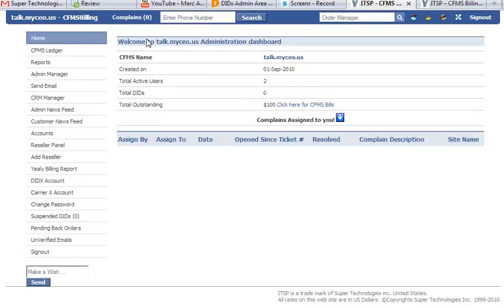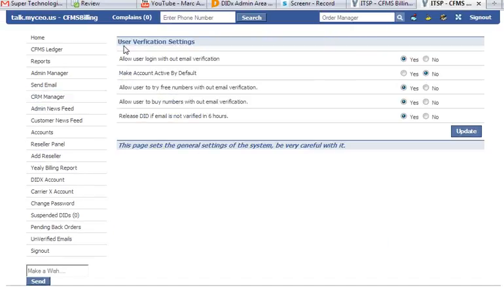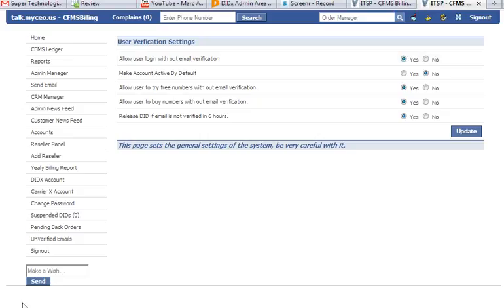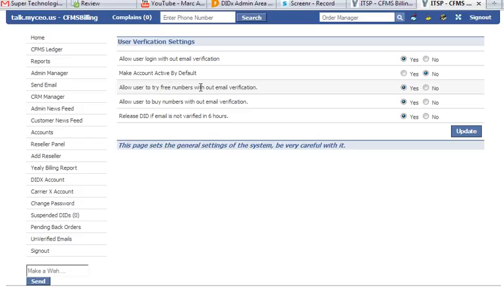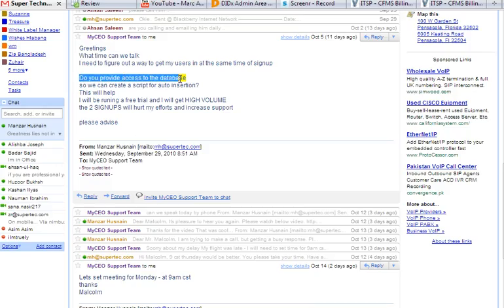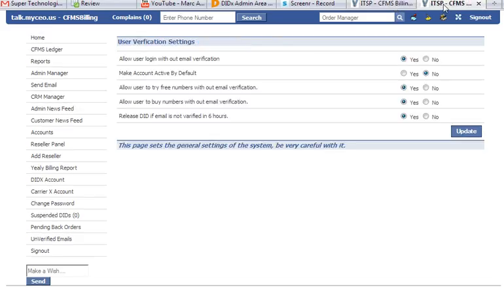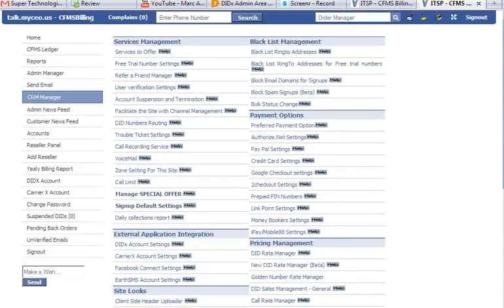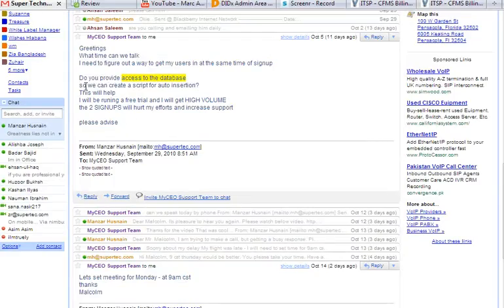Malcolm wishes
Malcolm sign up wishes!!